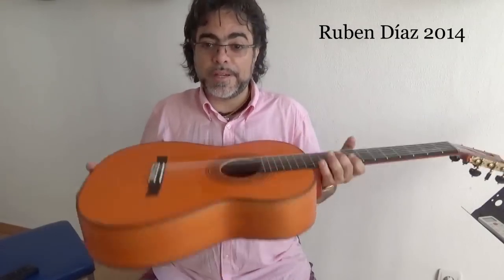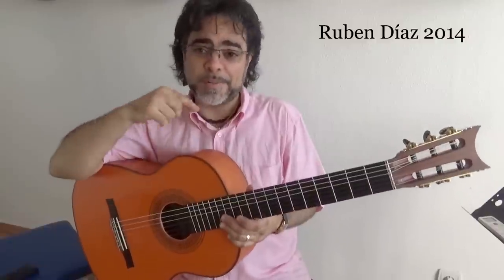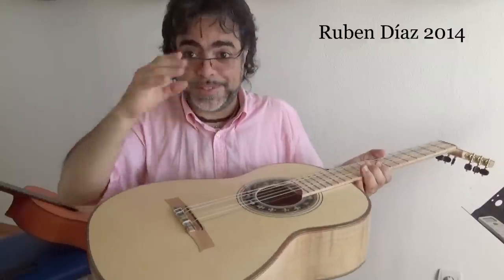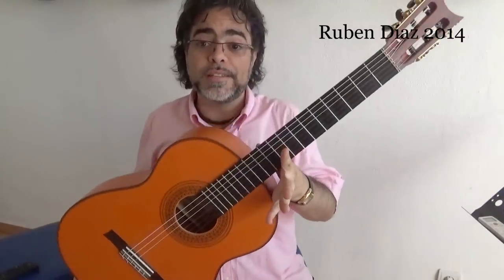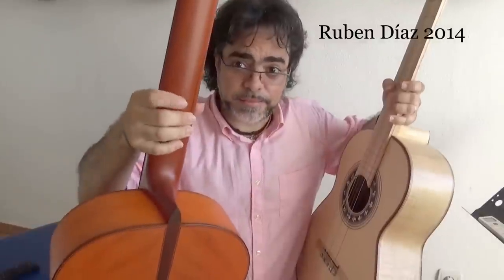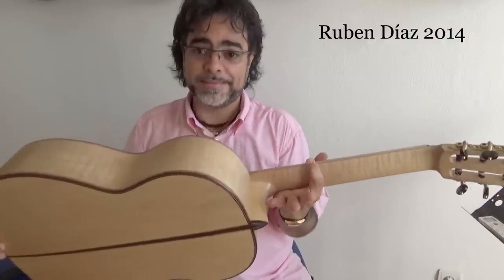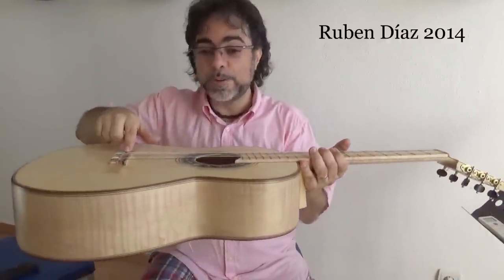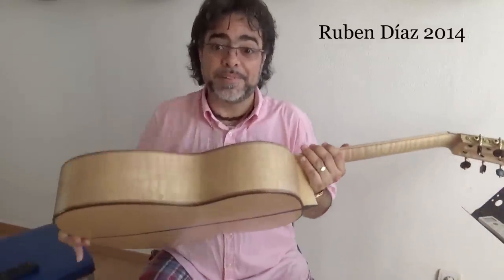The Evolution of The Flamenco Guitar as an Instrument/It's Enrichment in post-Paco de Lucia's era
Ex.1/ 15:35 comparing past and present guitars.
Ex.2/ 06:01 comparing with theme
*Ex.3/ 17:36 both with band
Ex.4/ 07:40 Conclusion
Ex.5/ 00:14 (Palenque Fragment by Paco de Lucia)

Here is Paco listening the first new fretboard ever made in Spain.
Aqui esta Paco escuchando el primer prototipo del nuevo diapason de AG el verano pasado.

Two interesting links to appreciate
evolution on different styles of guitars:

Increases the quality of sound in the instrument to both the player and the audience by reducing the cancellation of sound waves making the instrument more efficient. You’ll hear a whole new range of overtones due to the sound portal as it function in partnership with the inner air resonances of the instrument to release the purest sound from the instrument.

My personal instruments will always have ports-I can’t imagine not having them.

Innovation is the thing...
Its worth to notice that it was a piano player
who figured it out the new piano and not a piano-maker.

The Evolution of The Flamenco Guitar as an Instrument/It's Enrichment in post-Paco de Lucia's Period